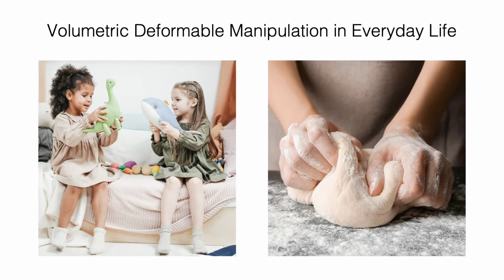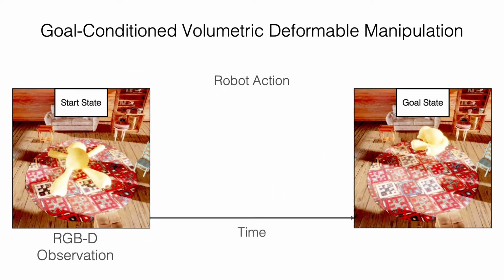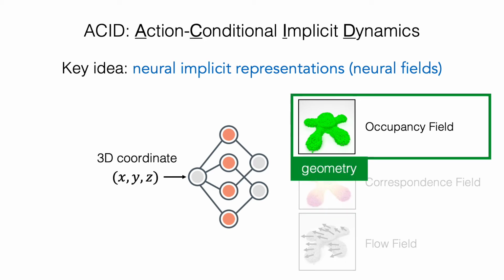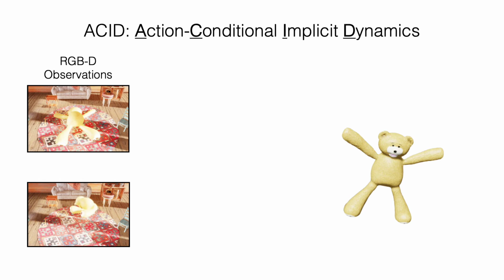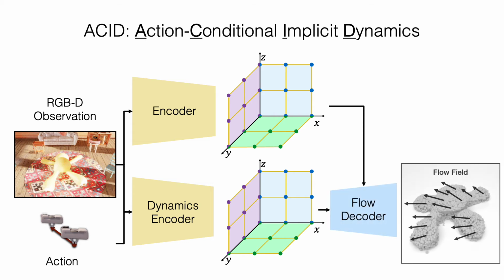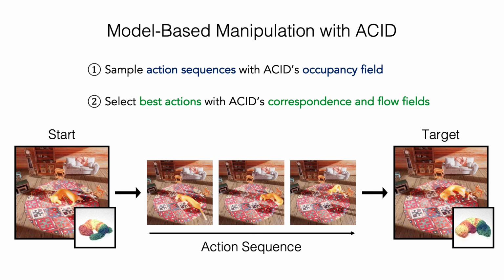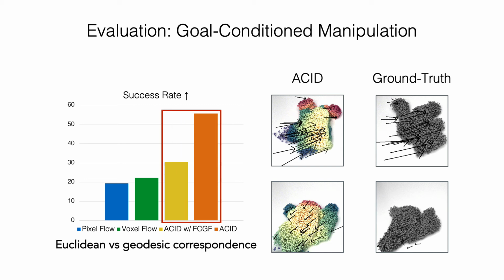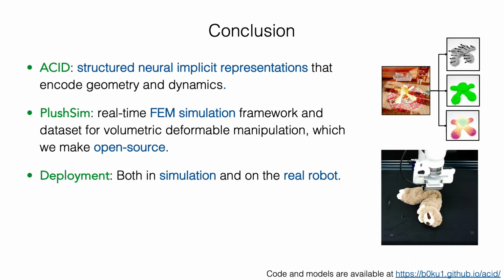ACID: Action-Conditional Implicit Visual Dynamics for Deformable Object Manipulation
Presented at Robotics: Science and Systems (RSS), 2022.